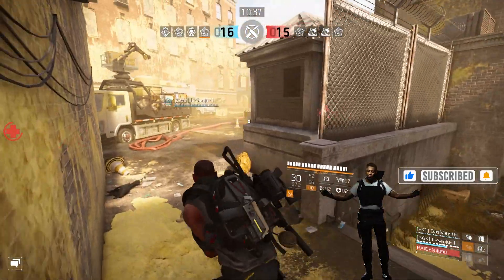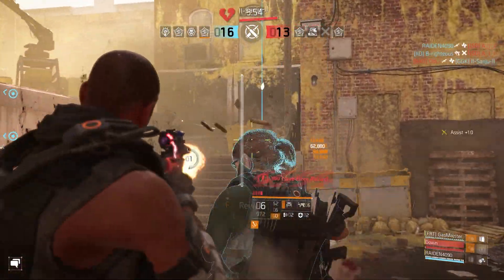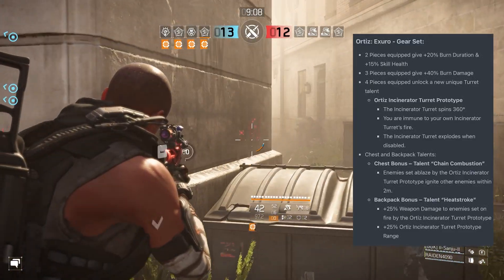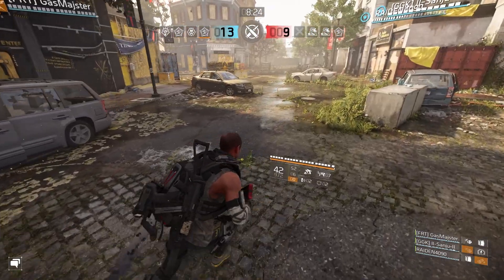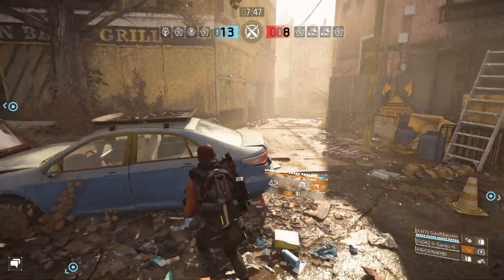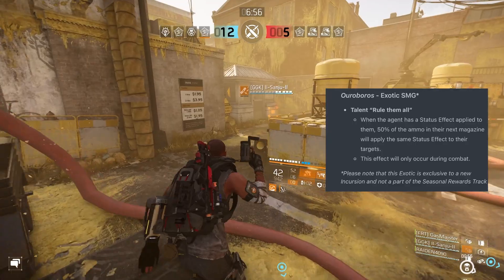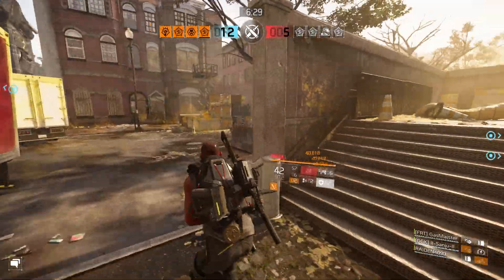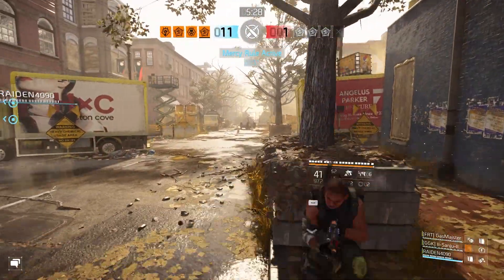After 5 Years the Division 2 Finally Did it...I Can't Believe this!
Initial release date: February 7, 2019
Engine: Snowdrop
Series: Tom Clancy's The Division
Mode: Multiplayer video game
Developers: Massive Entertainment, Ubisoft Milan
Publishers: Ubisoft, Ubisoft Milan
Platforms: PlayStation 4, Xbox One, Google Stadia, Microsoft Windows